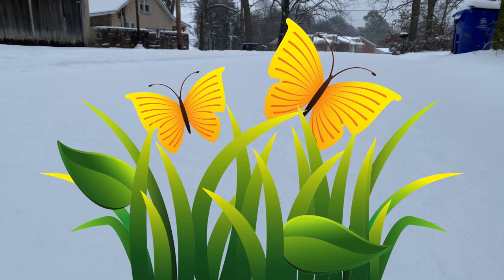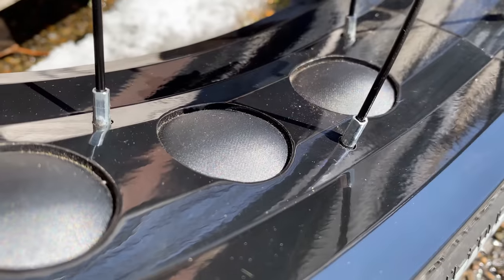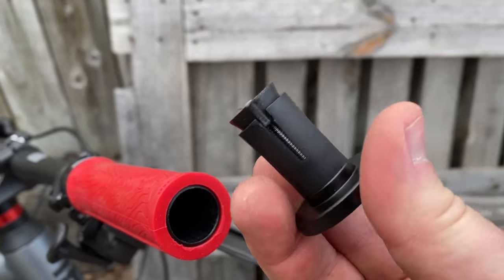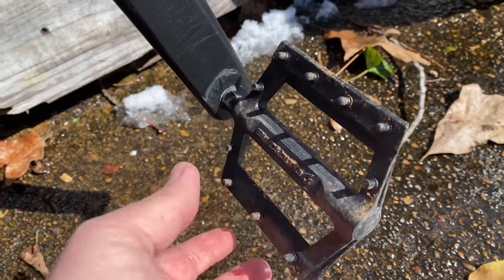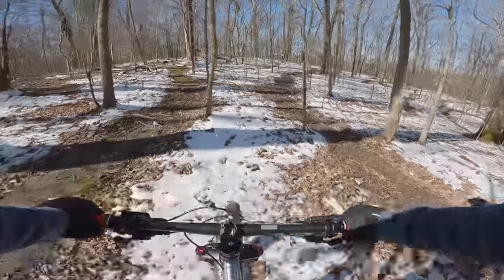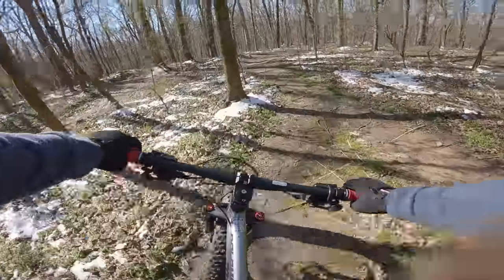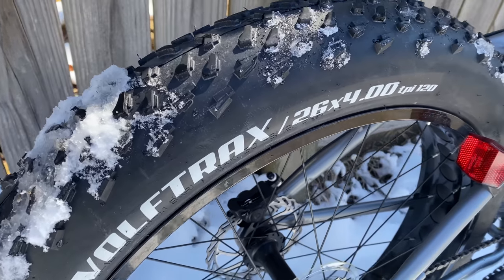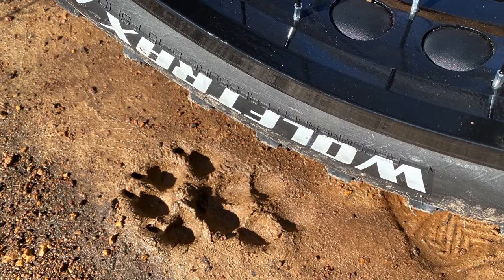Walmart Fat Tire Bike Modified for Snow - Mongoose Dolomite ALX upgraded and ridden on MTB Trail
The Mongoose Dolomite ALX is a fat tire bike sold at Walmart and available in 3 frame sizes - Small, Medium and Large. It also boasts features such as a light weight aluminum frame, 16-speed drivetrain with a cassette, alloy rims, 26x4.0 fat tires, wide alloy bars, and other features often seen only on bike shop level fat tire bikes.

In this video I upgrade the Dolomite ALX to work better in snow and on trails.

Dolomite ALX at Walmart

Also, check out the links below for more KevCentral content!